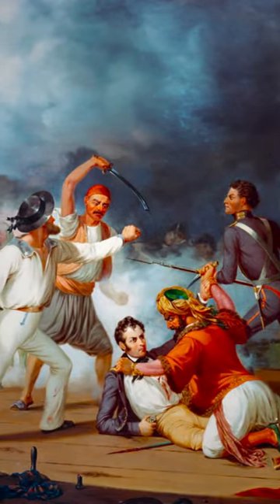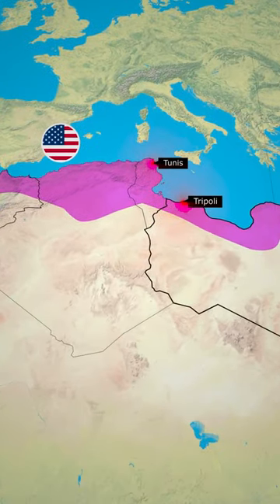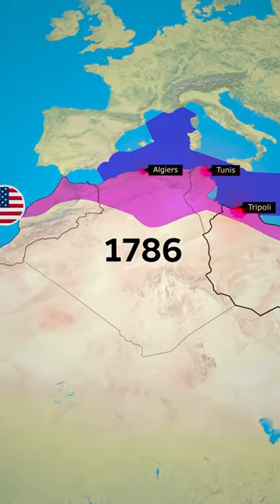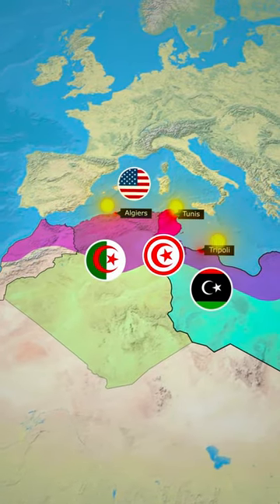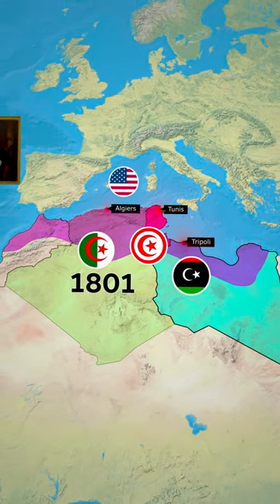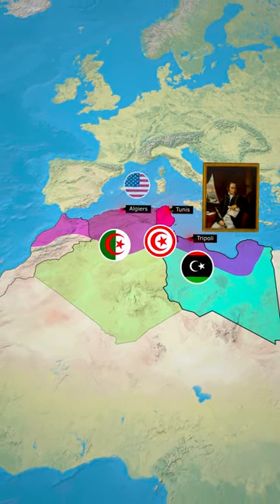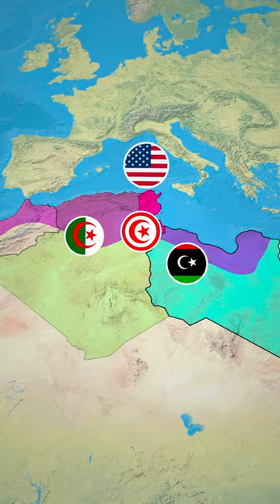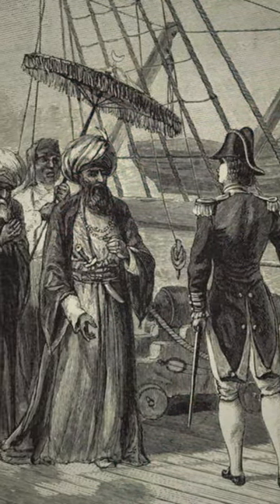in the BarbaryWars